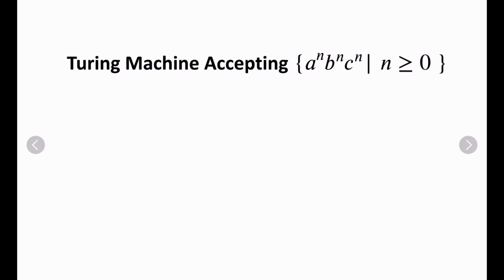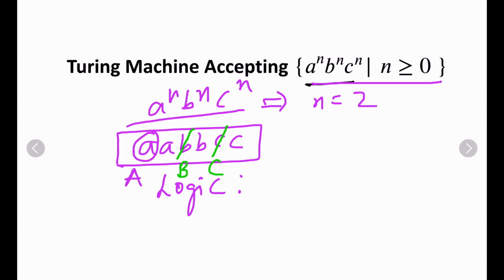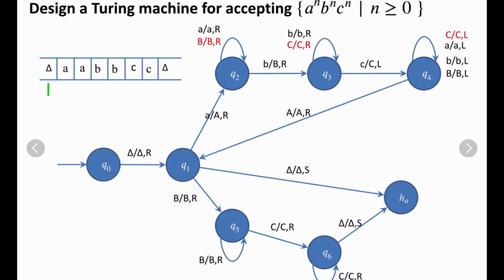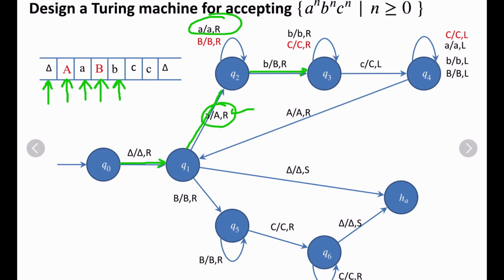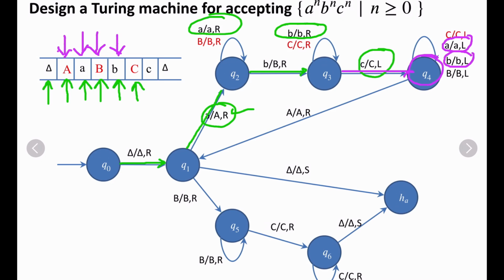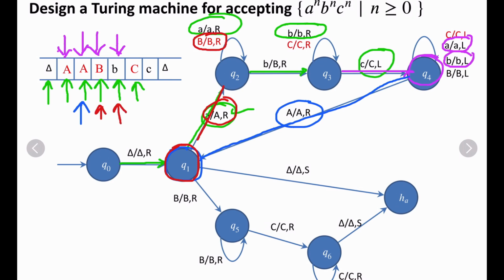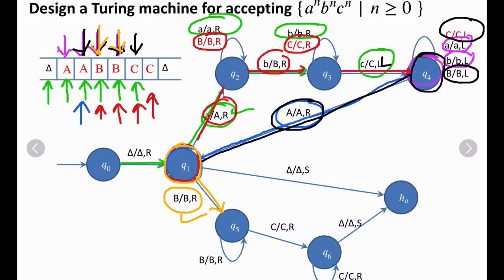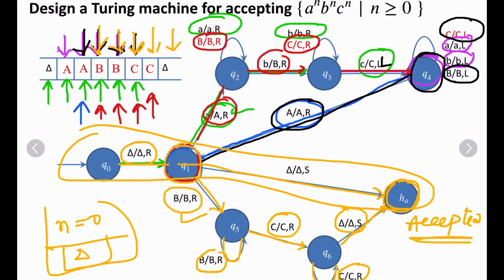How a Turing Machine Design {𝑎^𝑛 𝑏^𝑛 𝑐^𝑛| 𝑛≥0}–Step-by-Step Explanation | Automata Theory Simplified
In this video, we will dive deep into the concept of Turing Machines and how they can accept the language {𝑎^𝑛 𝑏^𝑛 𝑐^𝑛 | 𝑛 ≥ 0}. This specific language consists of strings that have equal numbers of 'a's, 'b's, and 'c's, which is a classic example of a non-regular language that can be accepted by a Turing Machine. We’ll guide you through the design of a Turing Machine capable of recognizing and accepting this language step by step. Whether you're a student, a computer science enthusiast, or simply curious about how Turing Machines work, this channel is your go-to place for learning and understanding the fundamentals of automata theory and computational models.